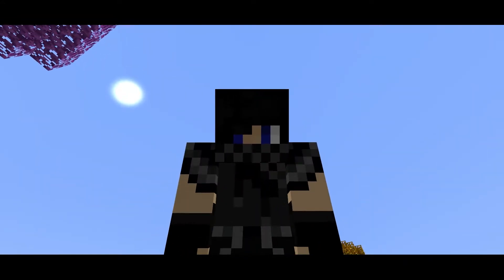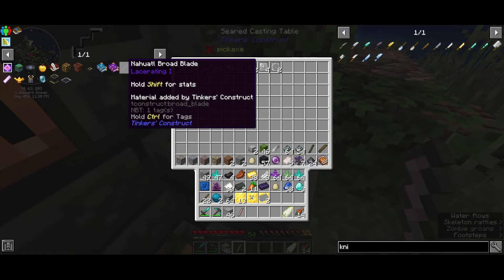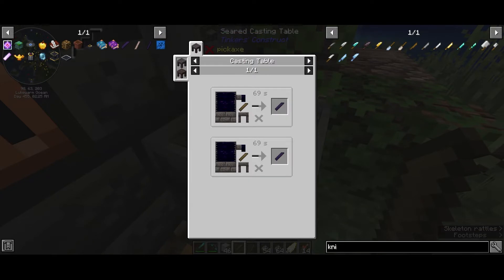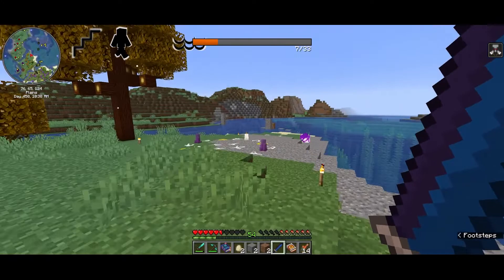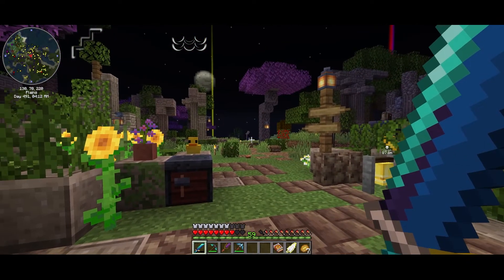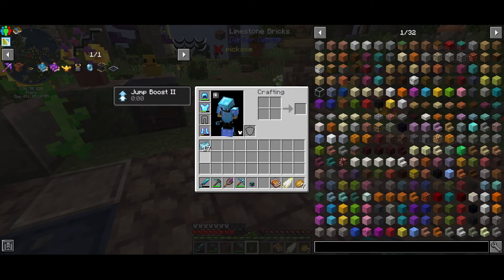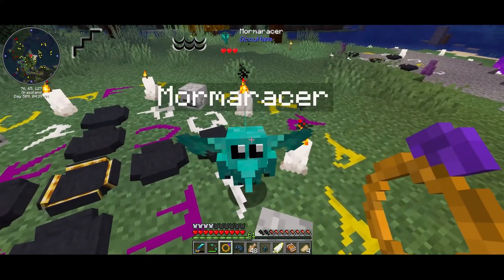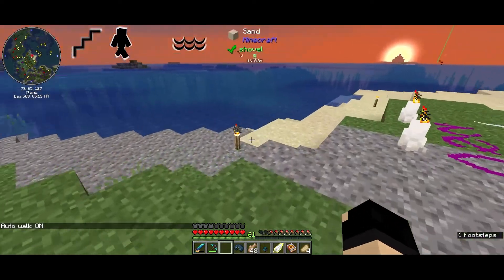Create Above and Beyond Ep8 INSANE Storage From Occultism Pt2 [1.16.5 Modded Minecraft]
Today we finish up Occultism by getting into the INSANE storage it has! Before that, I made a Cleaver to get a good chance at getting mob heads for Occultism rituals (penticles) among other uses in Tinker's and other mods. One item that I had to retreive for getting started with storage is Blaze Powder, so I had to find a Fortress to get to a Blaze spawner. I say this storage is insane is because at the base level it can hold 128 slots, each slot can hold 1028 items! It can roughly hold 128,000 items at the base level and once you obtain 6 tier 1 storage actuators (basically additional storage 'drives'), it can hold 1.6 MILLION items (or 1,600 slots)!

Tell me if you're enjoying the pack, these videos take longer than usual!